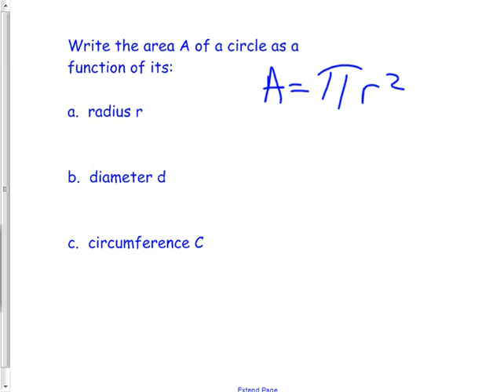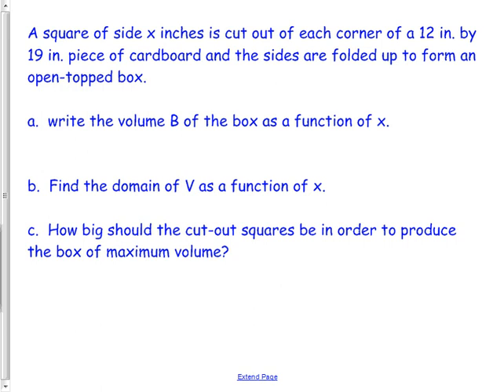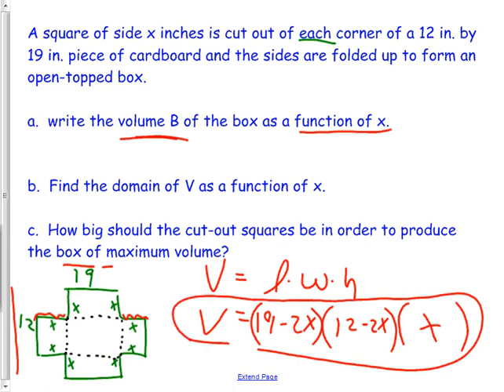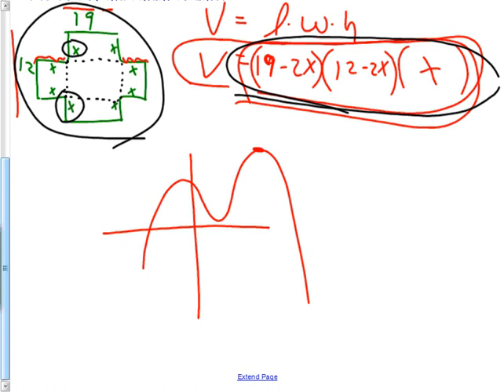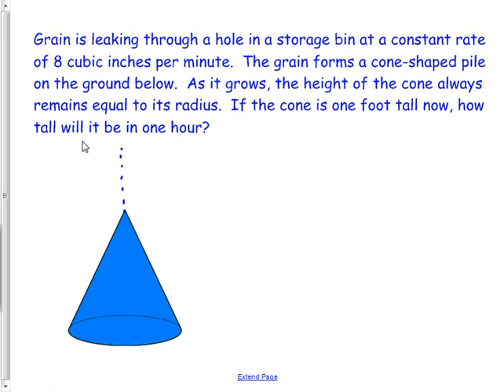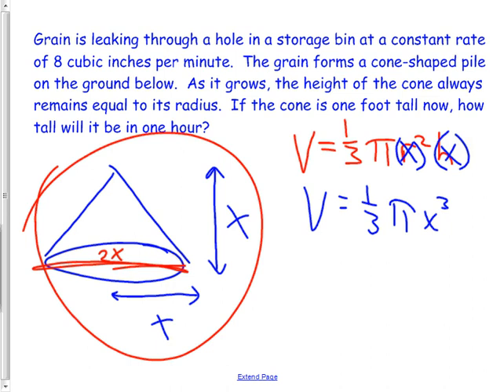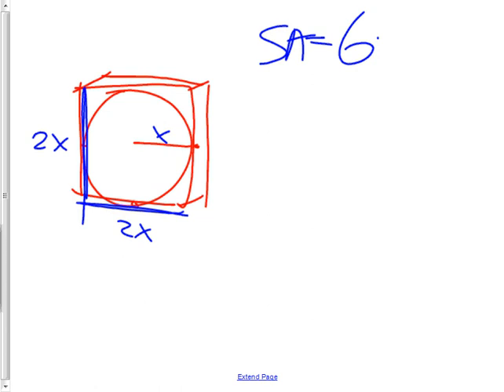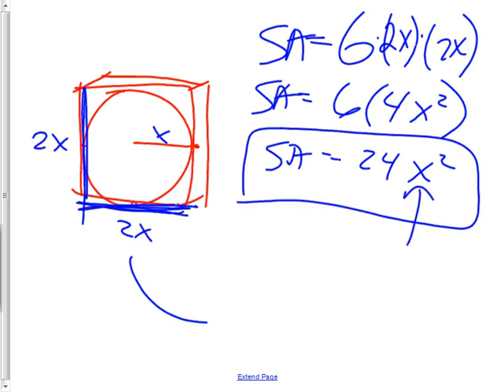Precalc 11 9 2012 1point7 first day of word problems